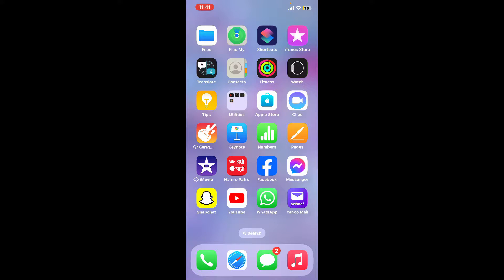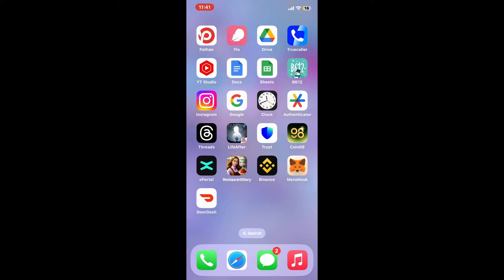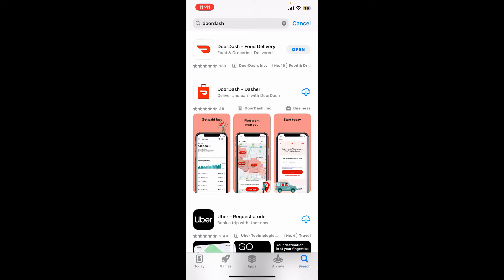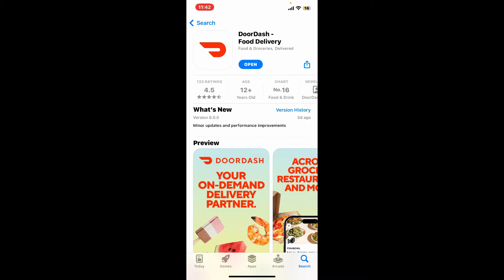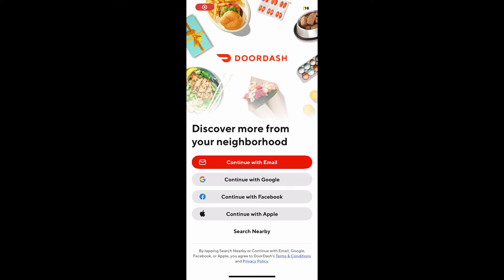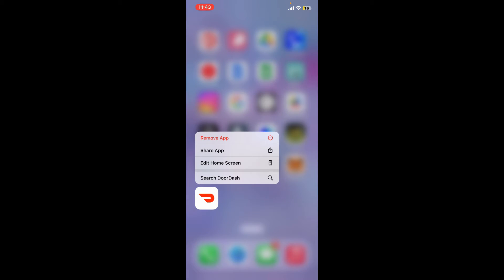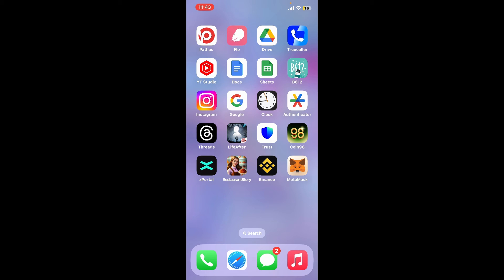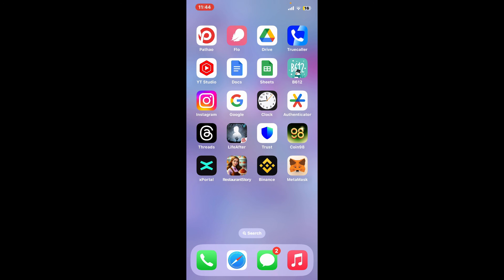How to Fix DoorDash Keeps Crashing Issue 2024?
Are you experiencing issues with the DoorDash app crashing on your device? Don’t worry; we’ve got you covered! In this troubleshooting guide, we’ll walk you through some simple steps to help resolve the DoorDash app crashing problem and get you back to ordering your favorite meals with ease.